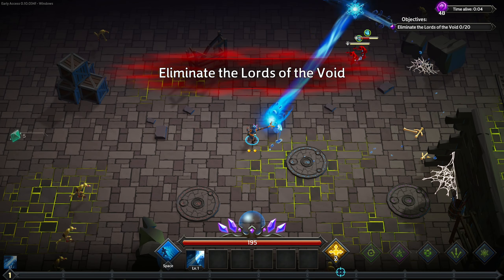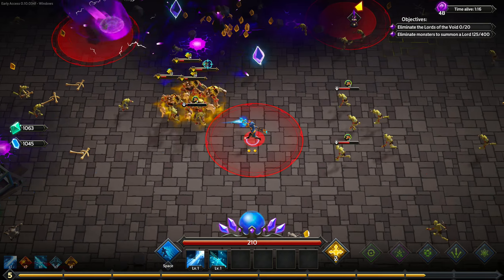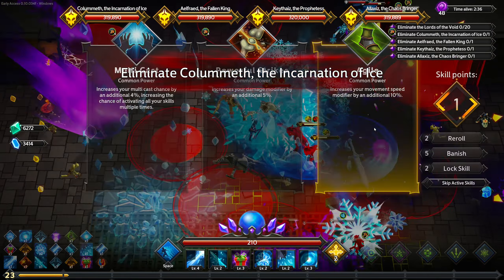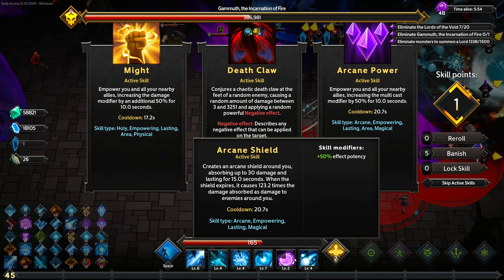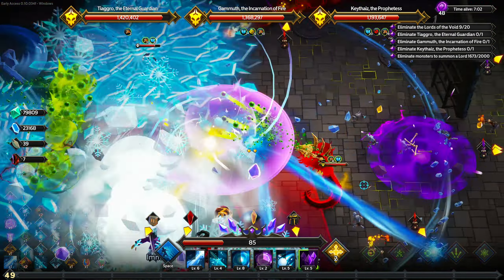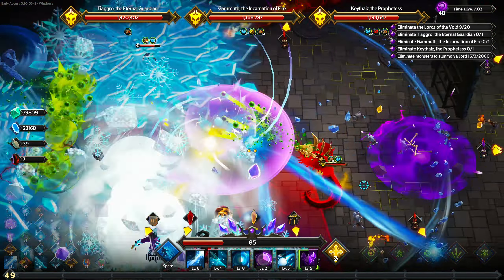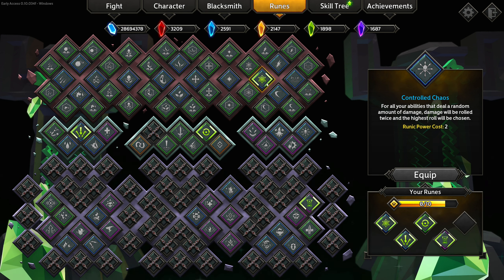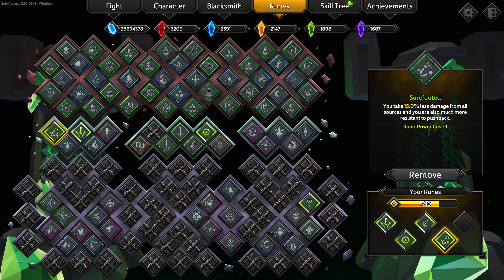Soulstone Survivors New Arcane Weaver mechanics and weapon run